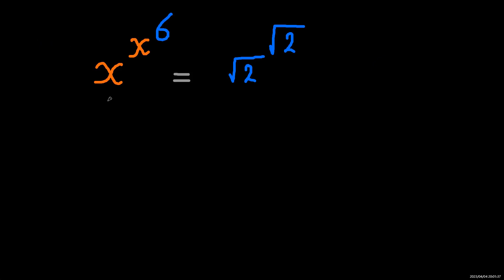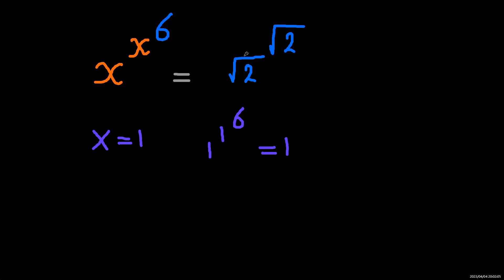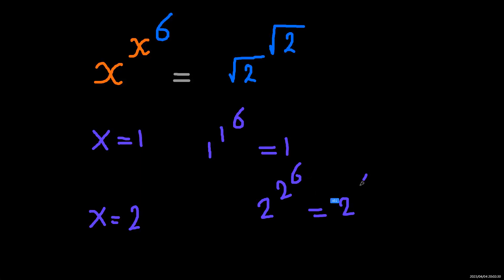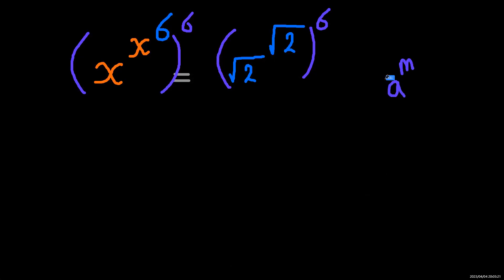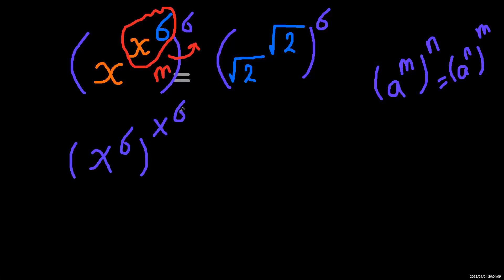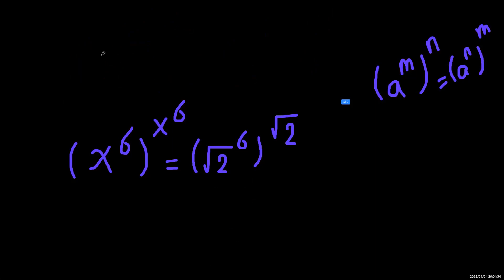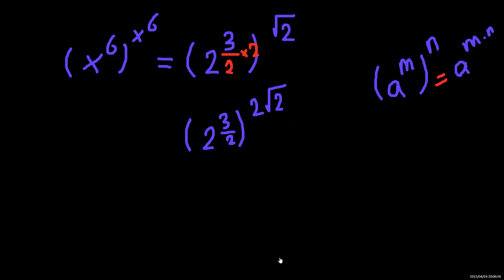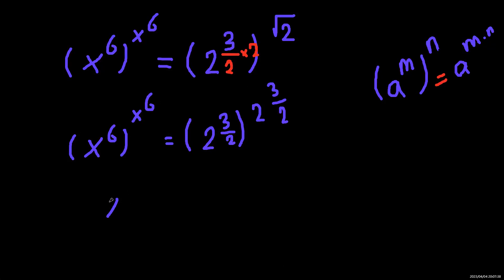Exponential Math Equation | Olympiad Training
Learn This Useful Trick

X^X^6 = √2^√2